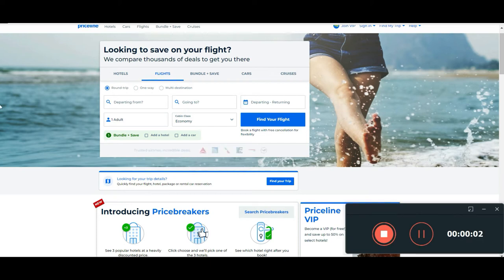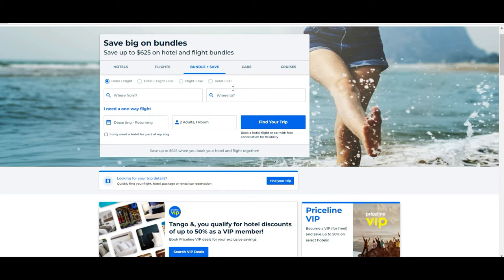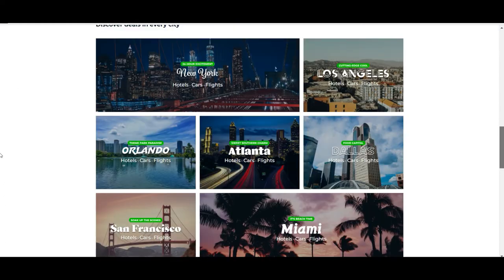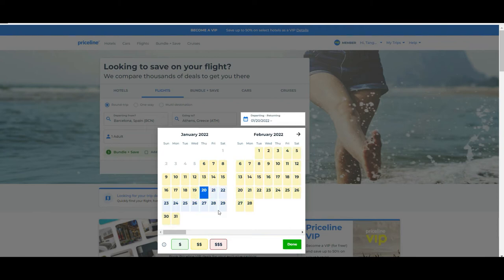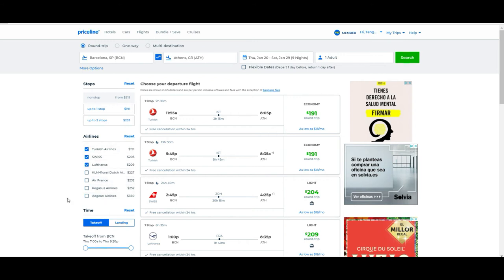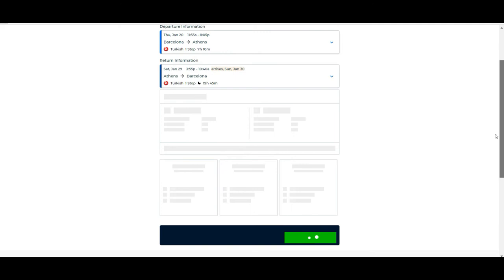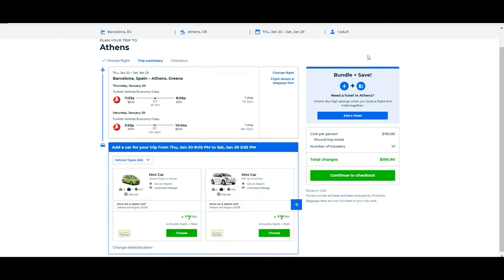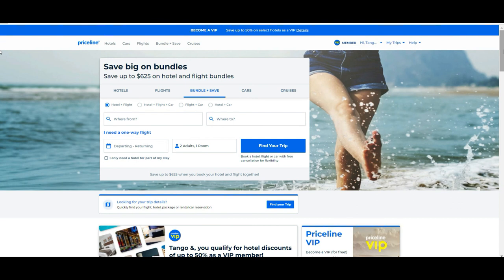How to Use Priceline Best Tips for Booking Flights